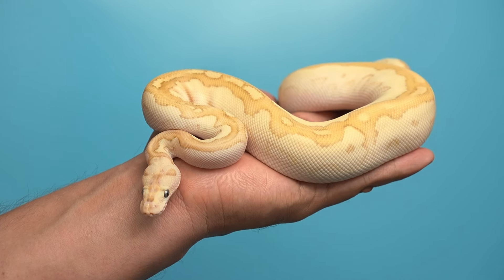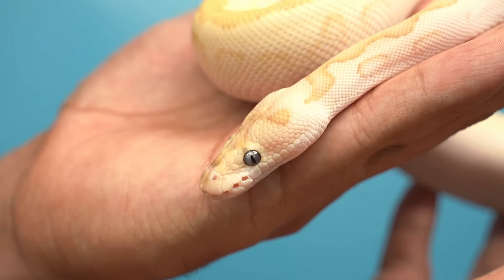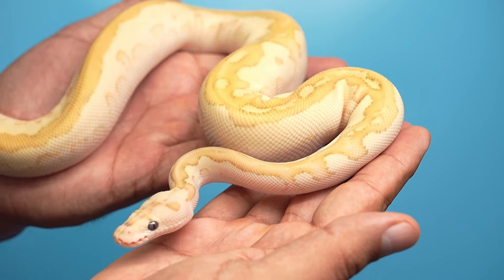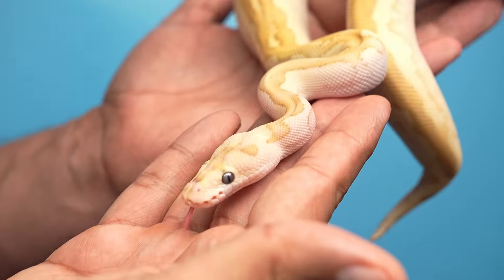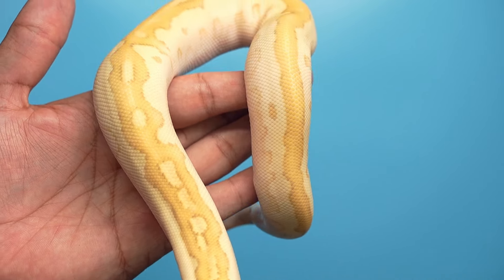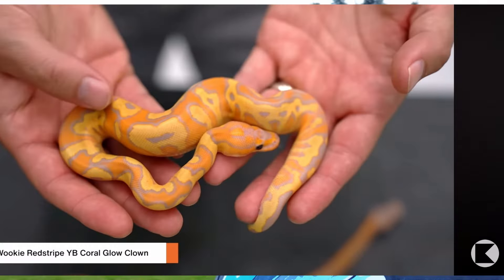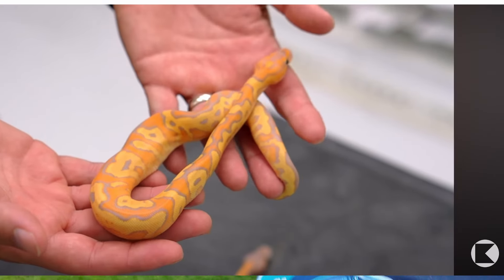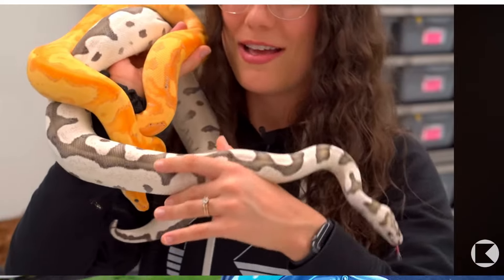Better than Banana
Find something for a new or existing project by viewing our Morph Market

Video shown of BP RS Wookie Coral Glow Clown from @KINOVAReptiles